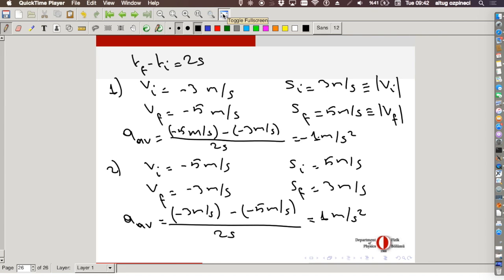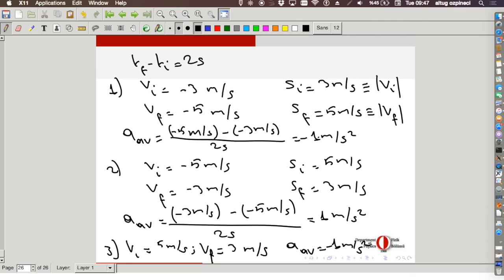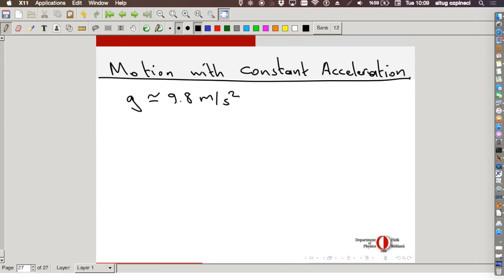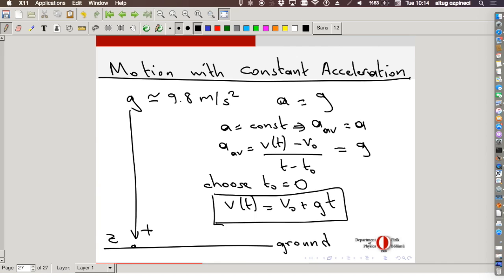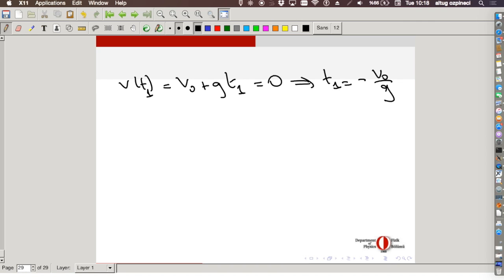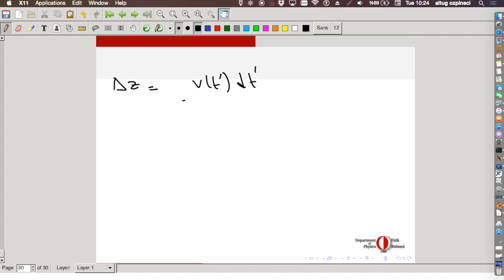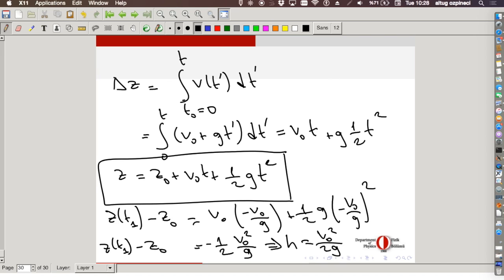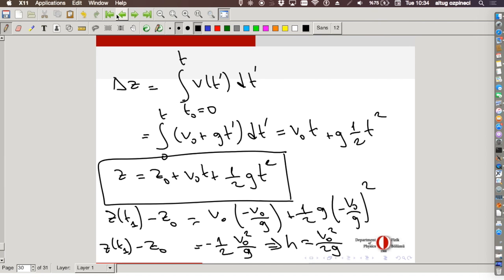20151/Phys109 Week2 Day1 Hour2